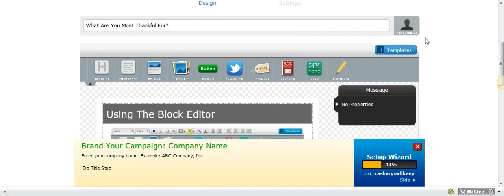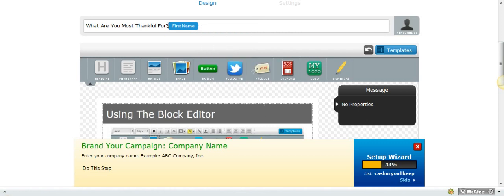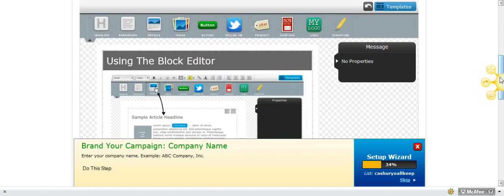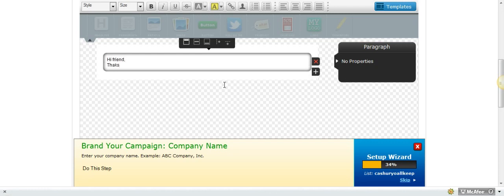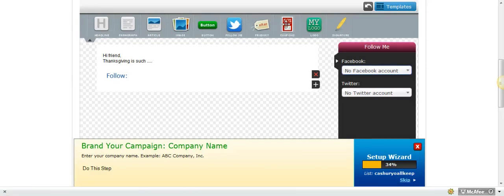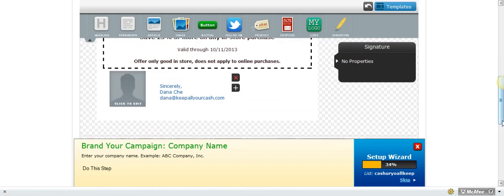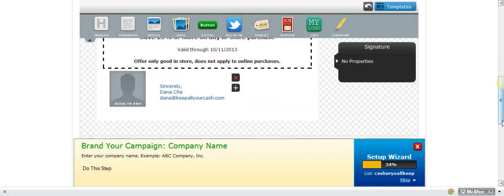How to Create a Follow-Up Message with Aweber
Aweber allows you to create automated follow-up messages with their email auto responder. Learning how to set up a follow-up email with Aweber is fun, easy and quick. There are many email newsletter designs (templates) to choose from, but you can also create a follow-up message by sending a plain text message to your email list. Hands down, this is one of the best email marketing strategies there is. It is a crucial key to your email marketing efforts. To learn more about email marketing, go And if you don't already use Aweber, begin your Aweber experience by going